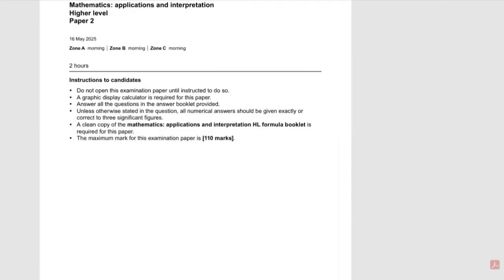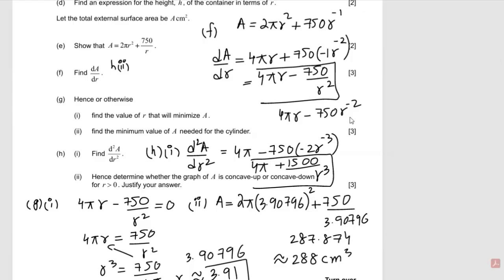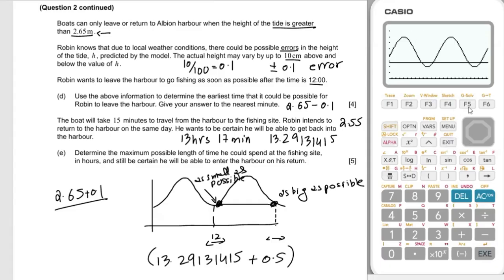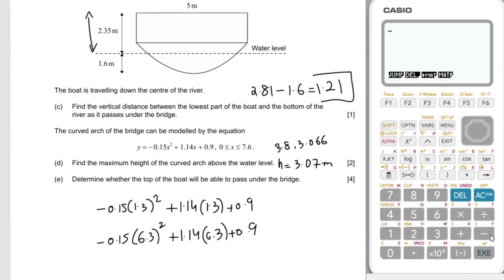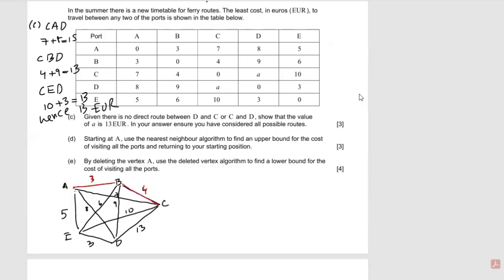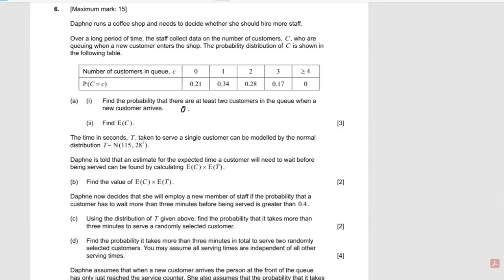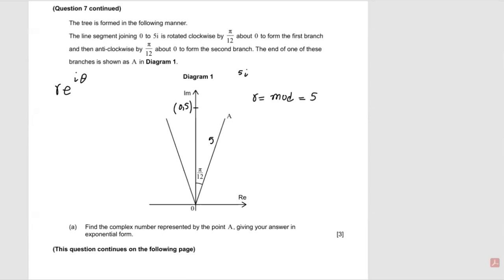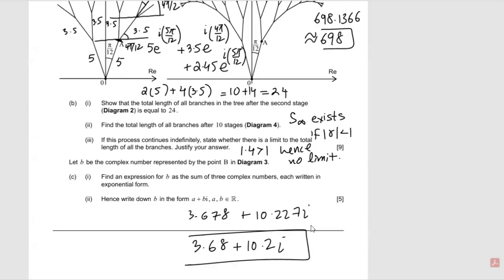IB Math AI HL May 2025 Paper 2 TZ3 Complete Walkthrough & Full Solutions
IB Math AI HL May 2025 Paper 2 TZ3 Full Solutions 🚀

In this video, I solve the complete IB Mathematics: Applications and Interpretation Higher Level Paper 2 (TZ3) from the May 2025 examination step-by-step with clear explanations.

✅ Calculator/GDC methods explained
✅ IB exam-style approach